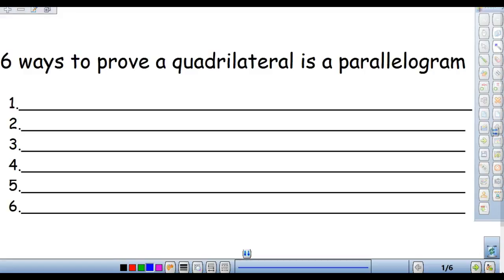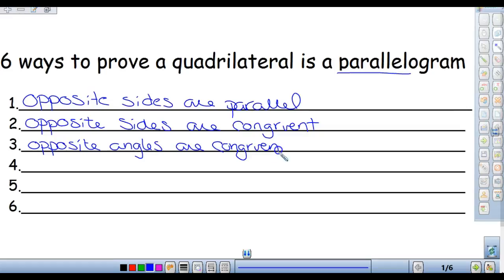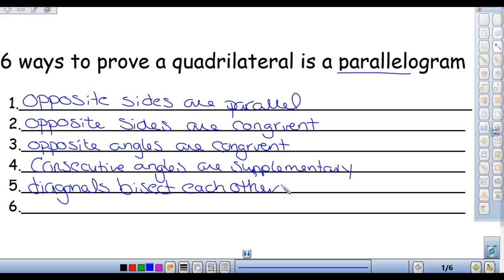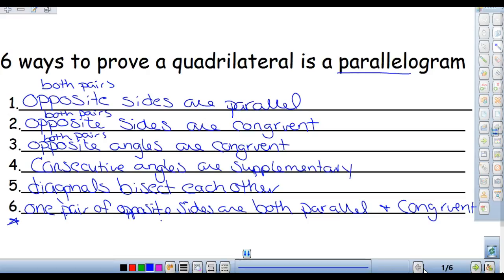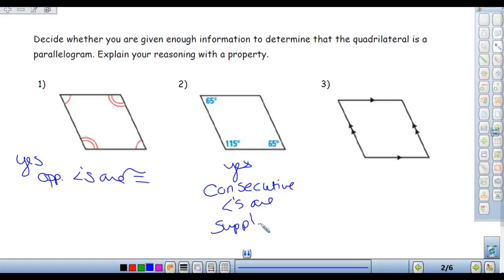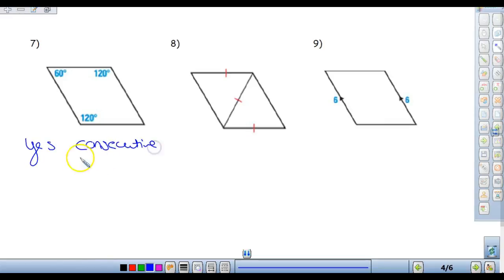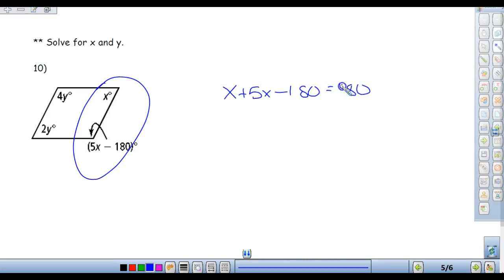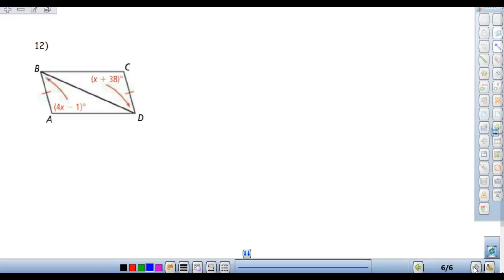Proving Quadrilaterals are Parallelograms